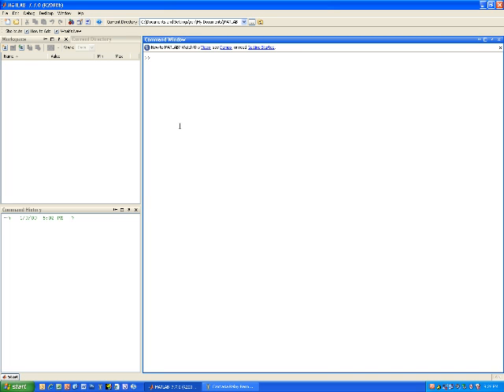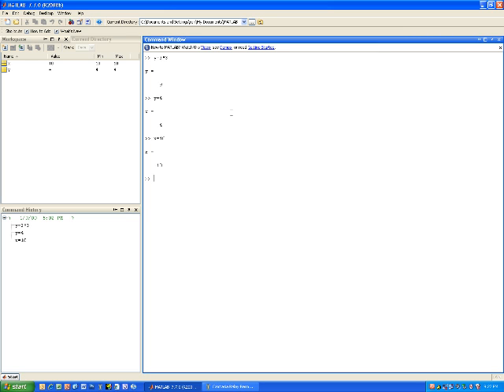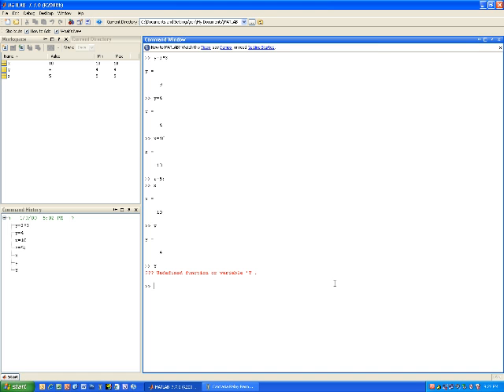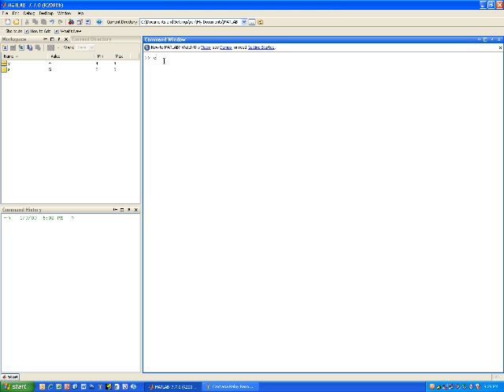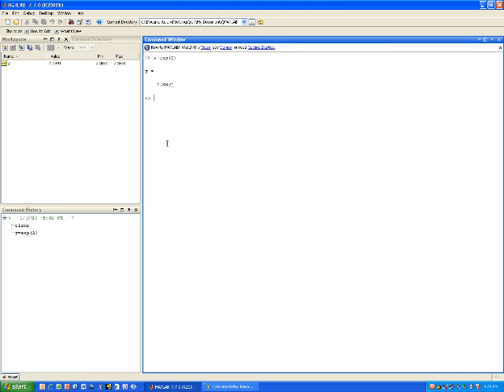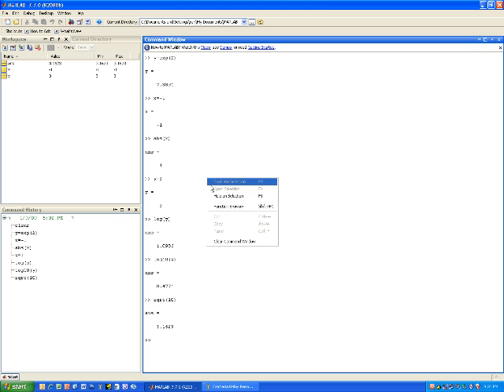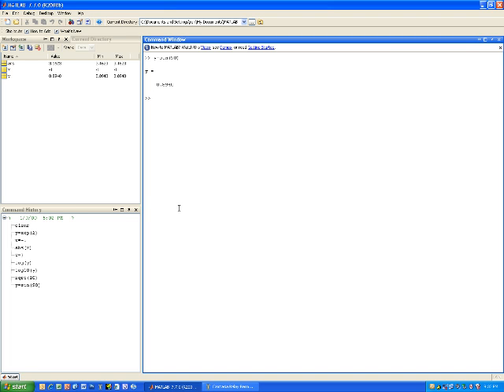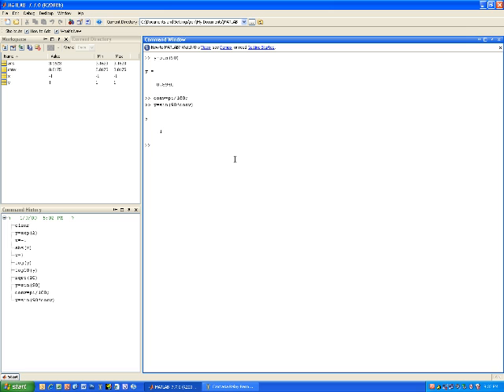Declaring Variables and Math Functions